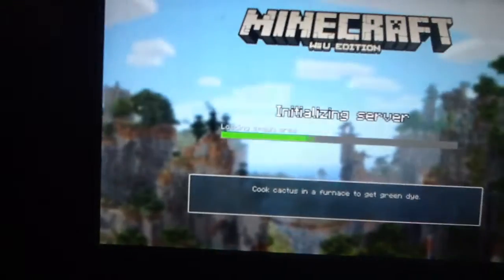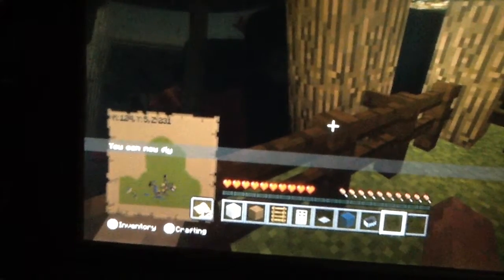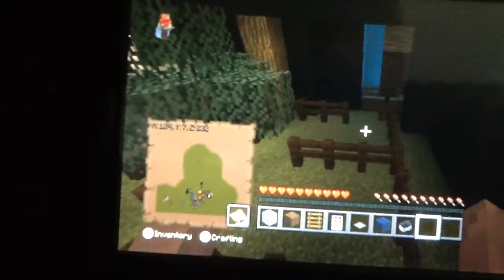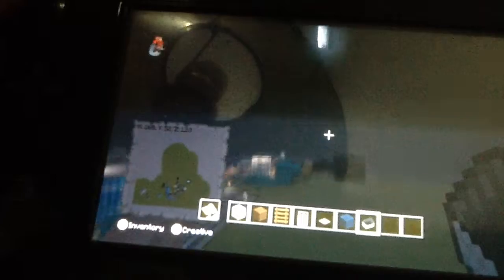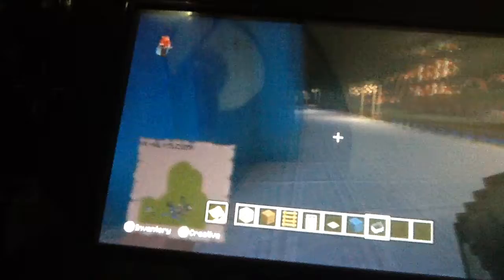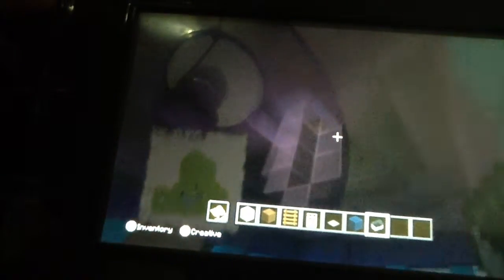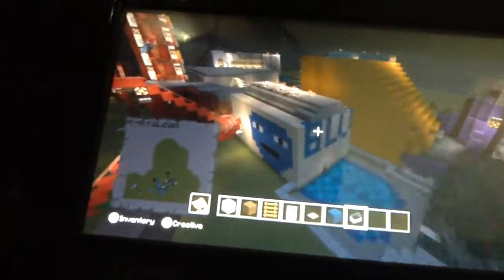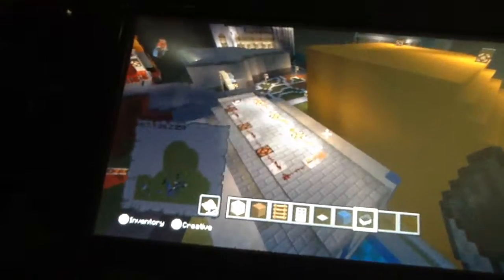New updates at Universal Studios!